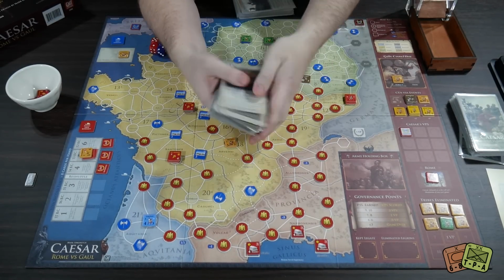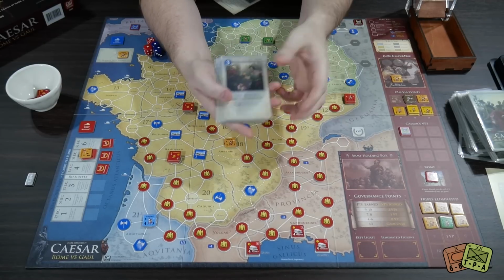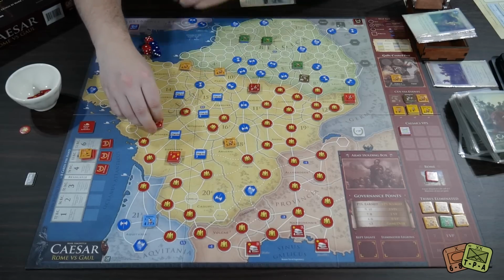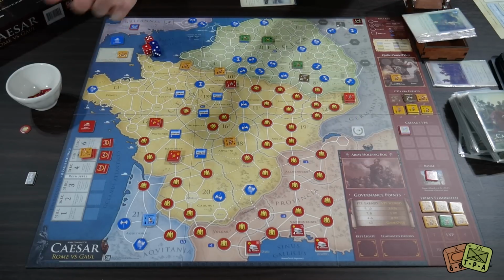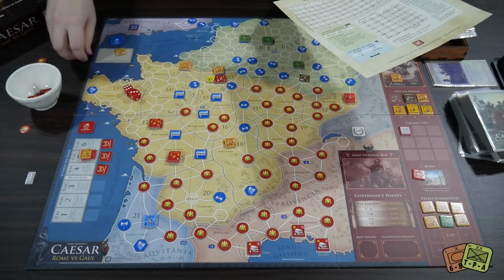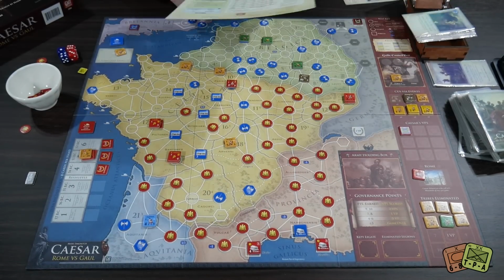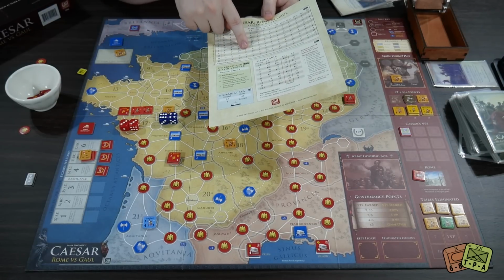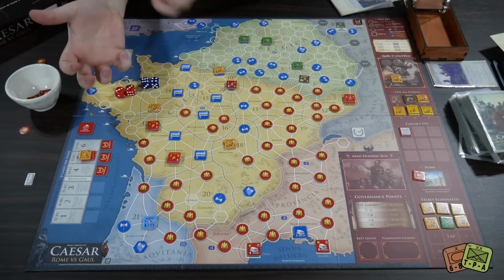Review: Caesar Rome vs Gaul from GMT Games - The Players' Aid